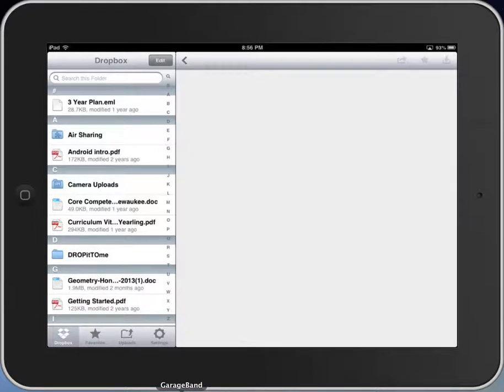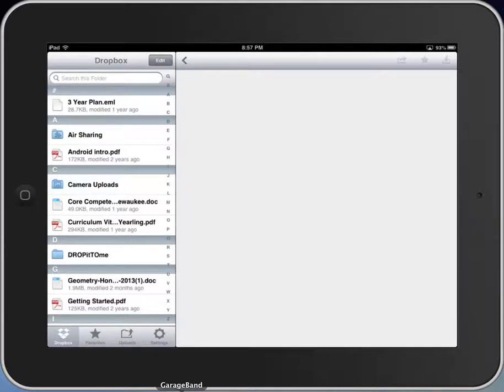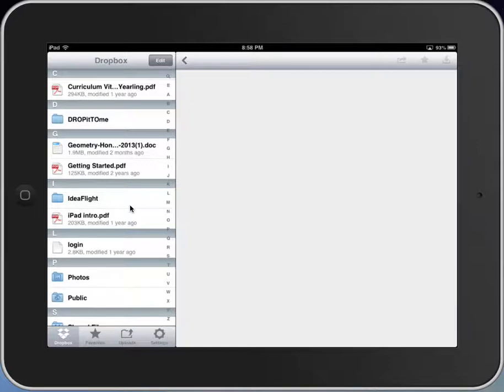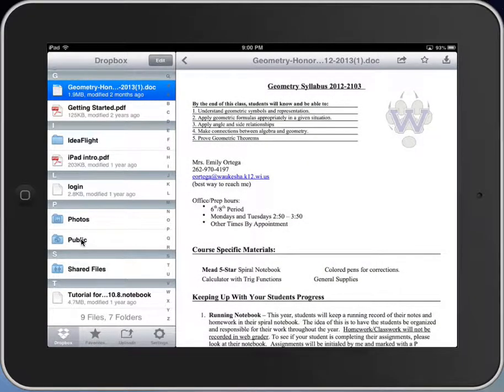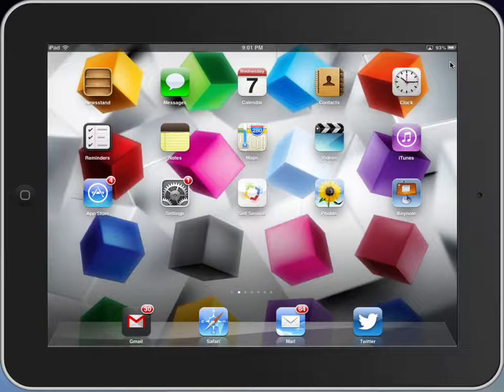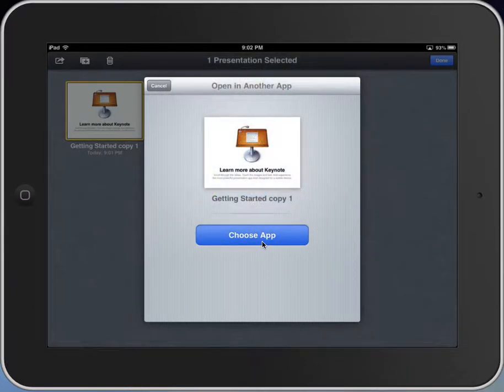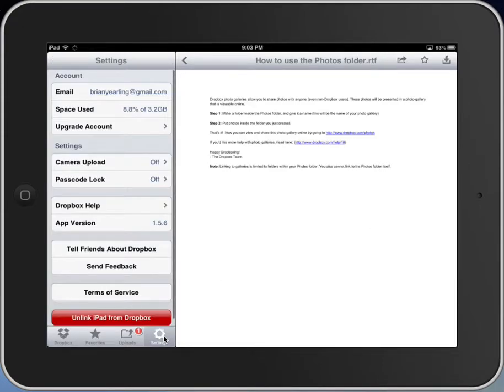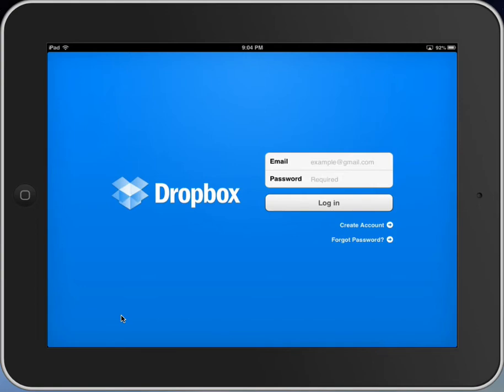SDW's Core iPad Apps - Dropbox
Dropbox is an app that allows users to access their data and files from any anywhere on almost any device with an Internet connection.  This free service is a useful tool for improving productivity and is recommended as a tool for assisting with workflow on an iPad.